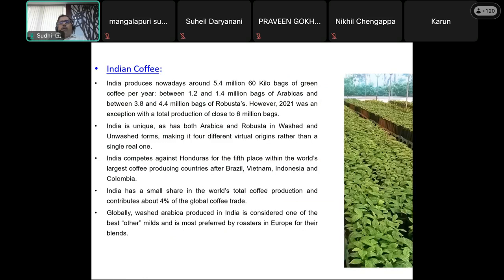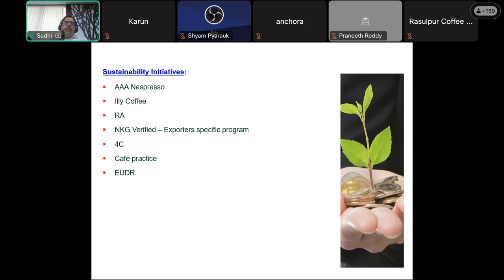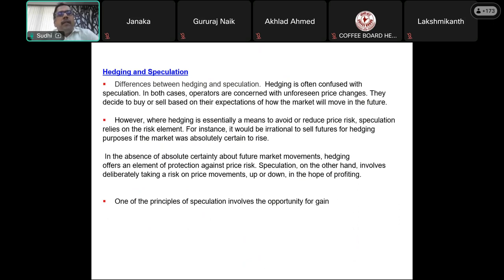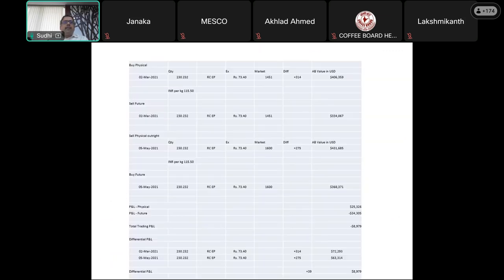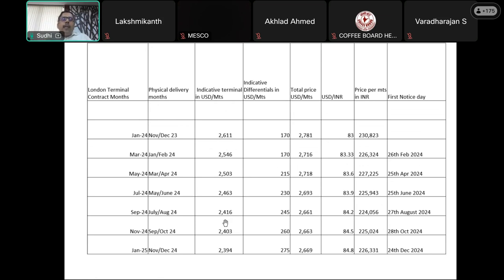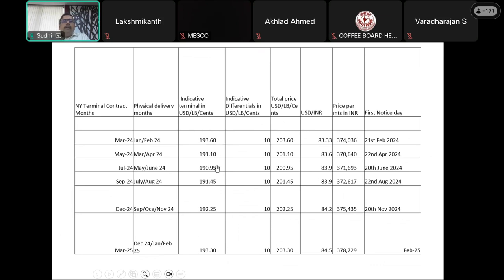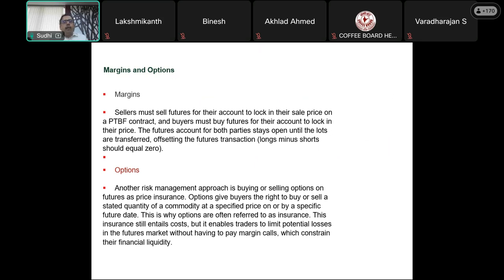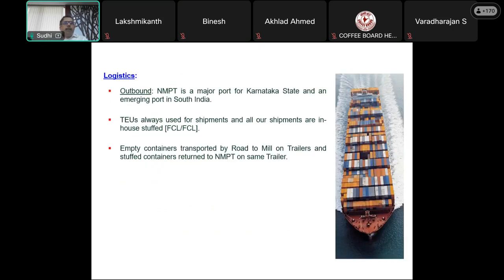Online Session on “Coffee Trading” – Introductory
Here is the recording of the 2-hour online session on "Coffee Trading'' conducted by Mr. S. Sudheendra, Managing Director, NKG India Coffee and organized by Coffee Board under the ICO Special Fund Project on 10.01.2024 from 03.00pm to 05.00pm.